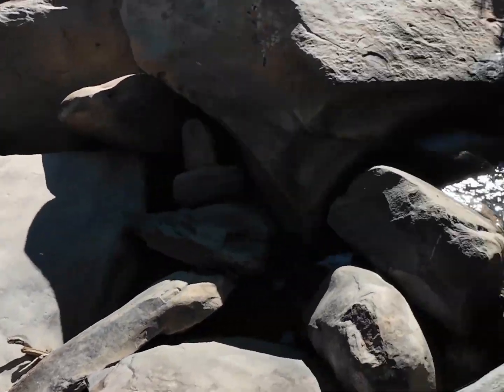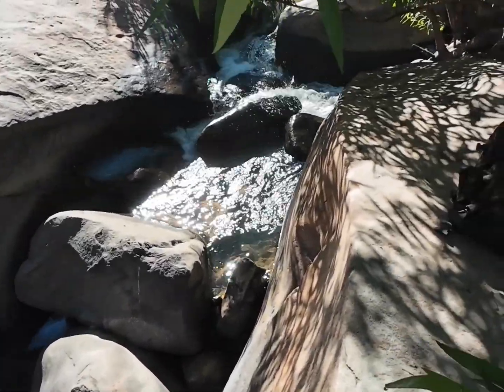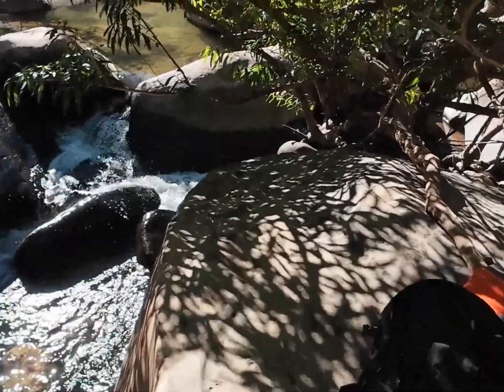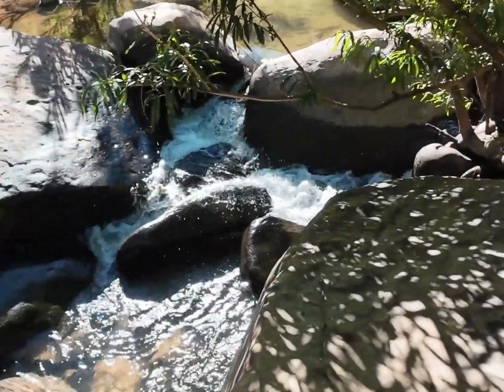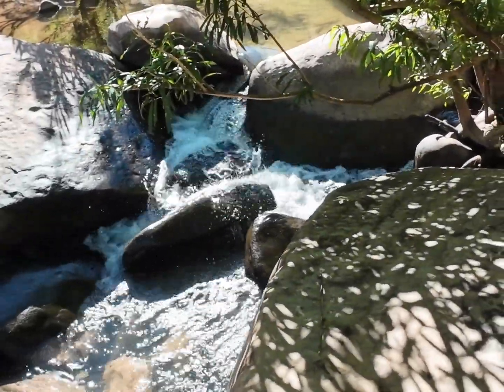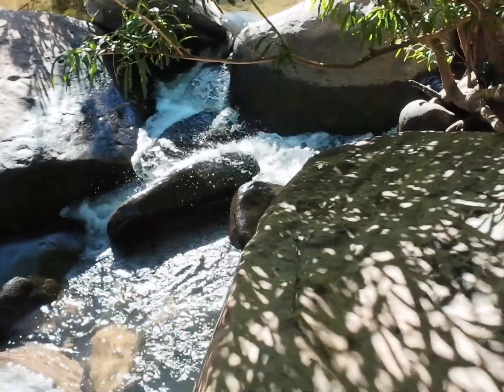Camera trapping for Otter in Khammouane province, Laos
As part of our Gibbons and People project funded by the Arcus foundation we are conducting a Rapid Biodiversity Assessment in the proposed extension areas of the to be designated future Phou Hin Poun National Park, or better known as the Khammouane Limestone National Biodiversity Conservation Area. In this video we are targeting otters, in order to identify what species inhabits this river (Nam Hai) we setting up camera traps to record them. I suspect that the species of otters of which we found alot of scat along this river is the Asian small clawed otter (Aonyx cinereus), however it's also possible that it could be the Eurasian otter (Lutra lutra).